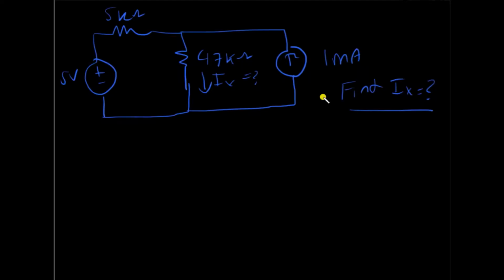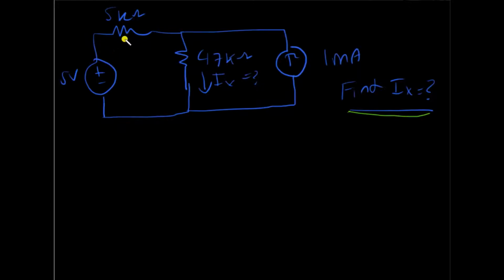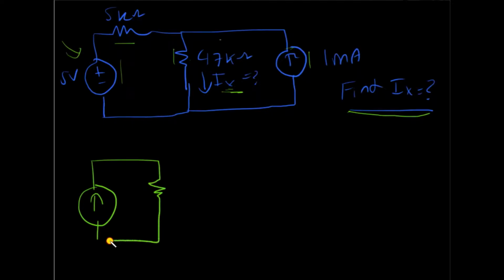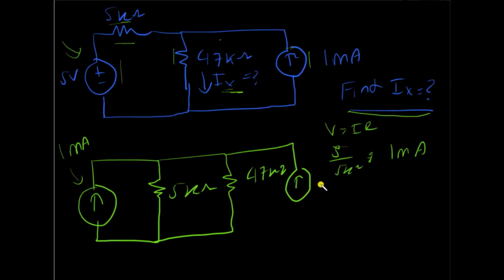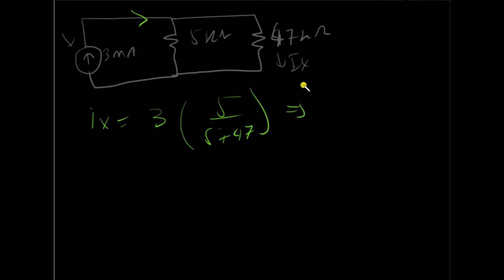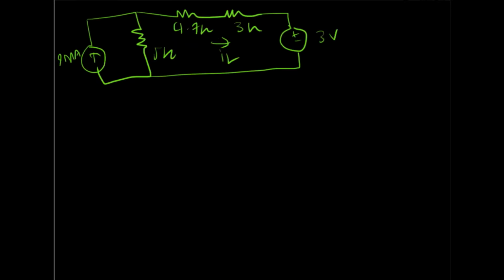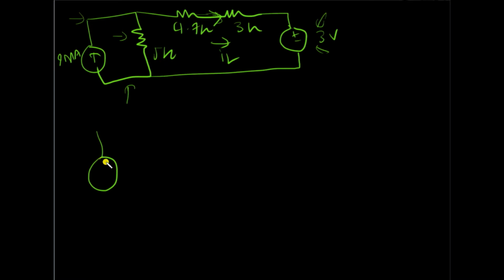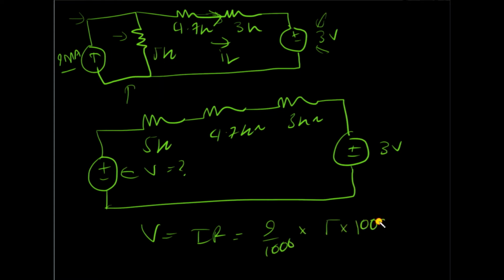Source Transformations Practice Problem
A practice problem that uses the source transformations to analyze a circuit.